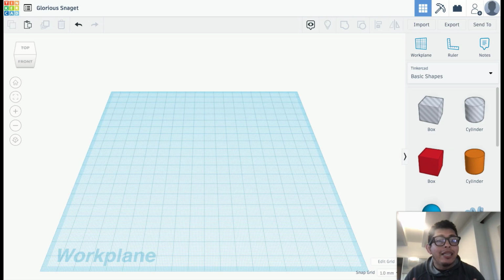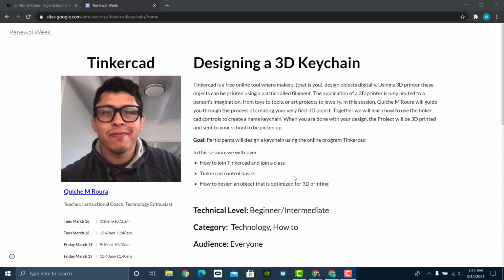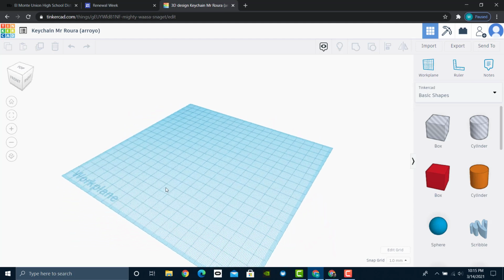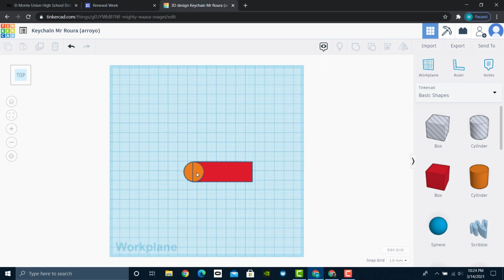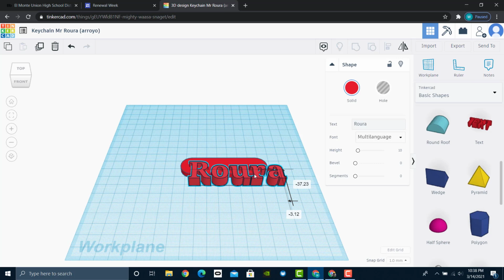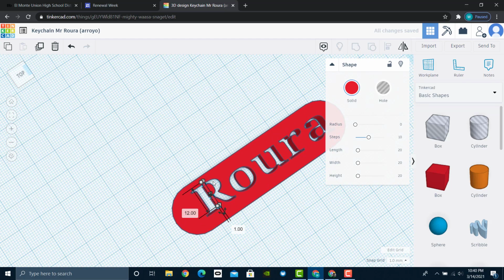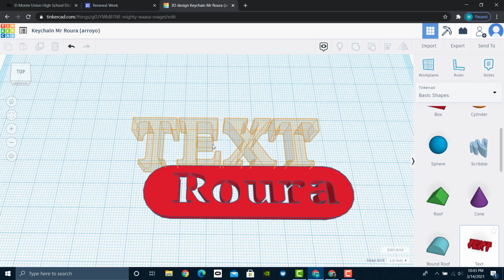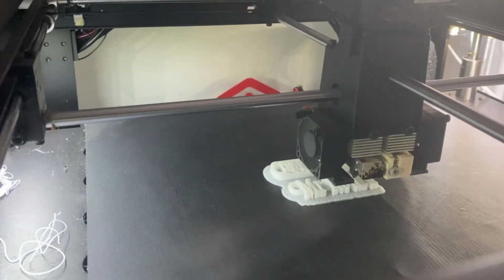Tinkercad Keychain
00:00 Introduction
02:07 Tinkercad Movement Controls
02:30 Keychain Preview
04:53 Joining Tinkercad
05:58 Creating a New File
08:32 Adding and Resizing Objects
11:39 Adding Text
14:00 Adjusting Letters
16:52 Finding and Fixing Mistakes
18:12 Getting Keychain ready for Print
20:51 Previewing 3D Print IRL
23:08 Conclusion